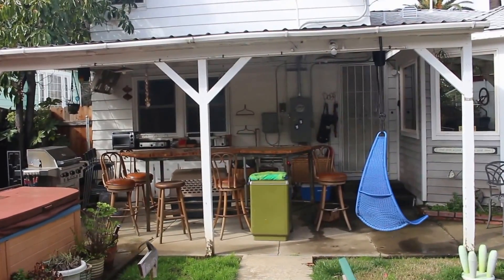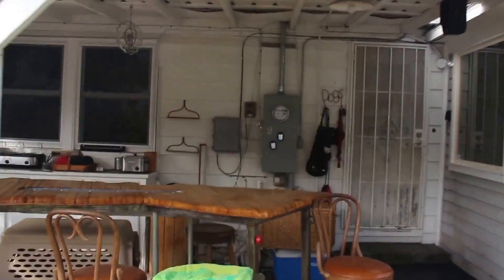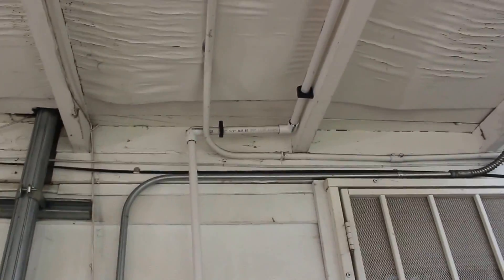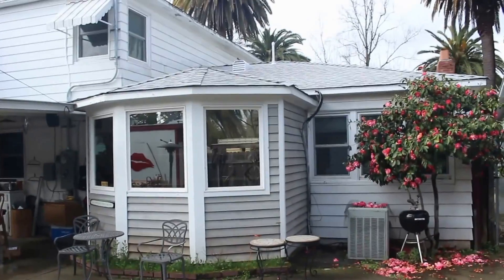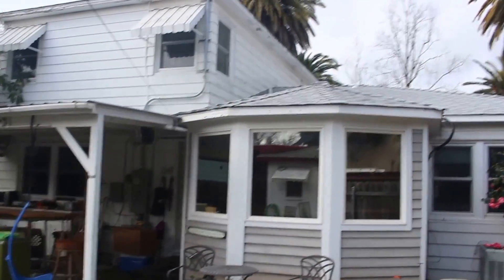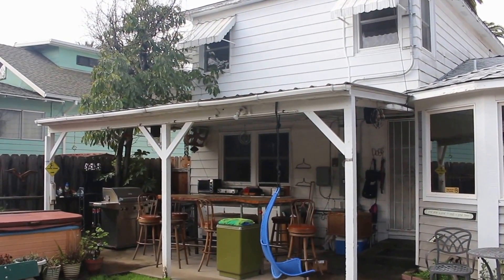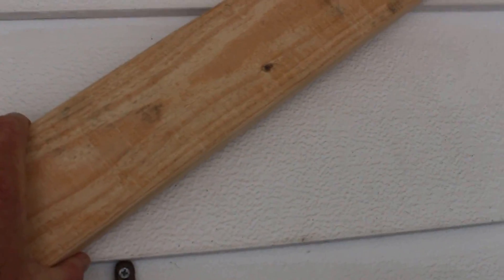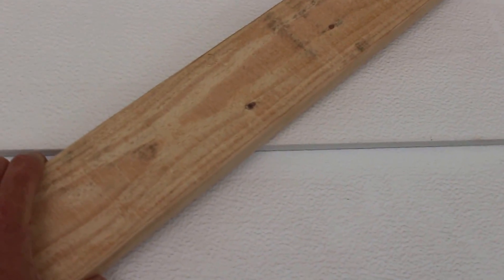Wildman Veranda House Tyin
Here I show my current veranda and explain the new veranda I want to build.